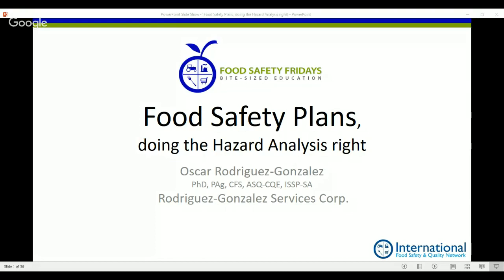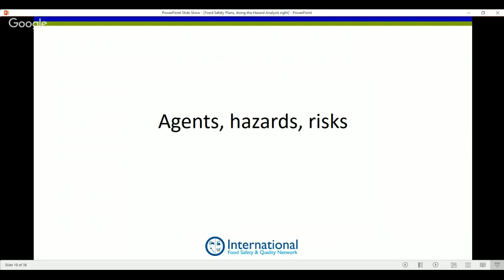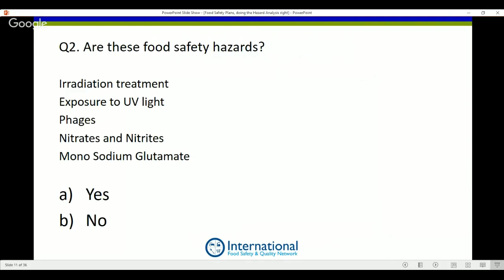Food Safety Plans, doing the Hazard Analysis right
It is generally suggested that after implementing a list of Good Manufacturing Practices a Process-based food safety plan should be implemented to identify the potential hazards at the various steps, and to determine methods for control. To achieve an effective management of the hazards they need to be clearly understood, and this is not always achieved. The idea of this webinar is to review the various food safety hazards in more detail using a classification rationale, and to discuss tools that can assist in the completion of this task more effectively.

Download the Presentation Slides and Certificate of Attendance from the IFSQN